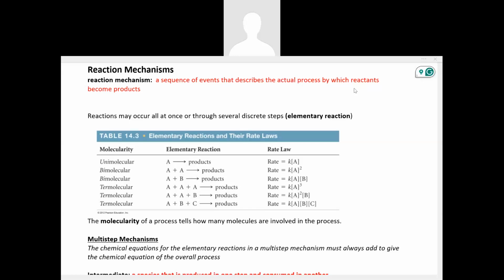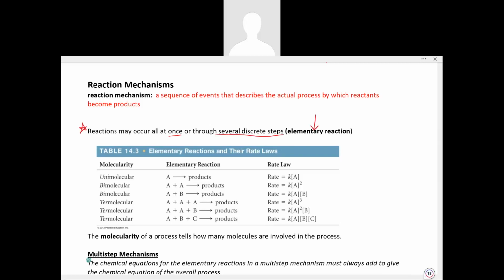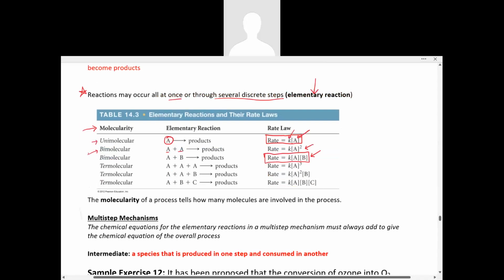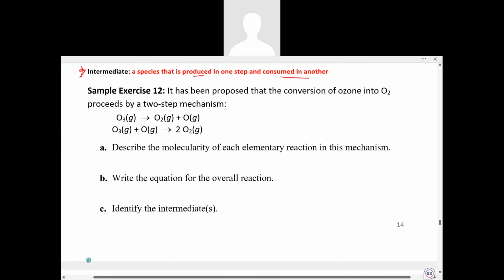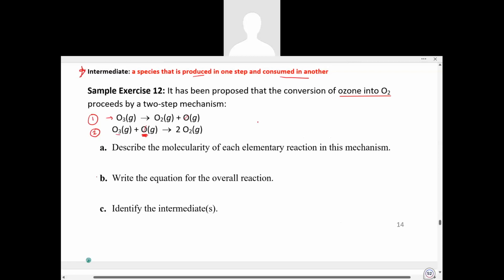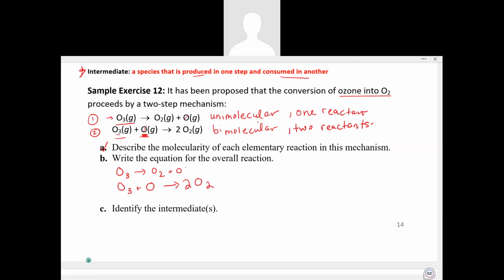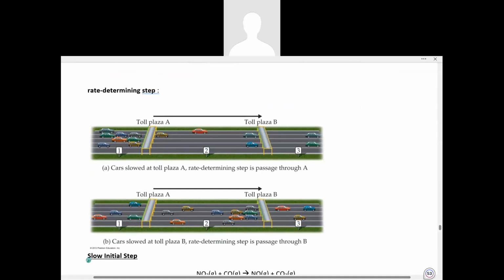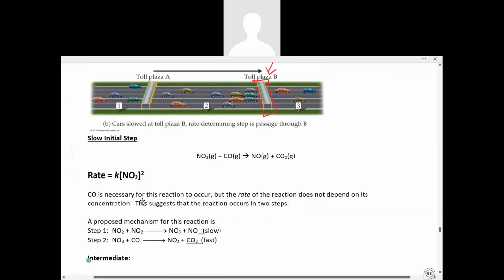Ch 14 13 Sample Ex 12